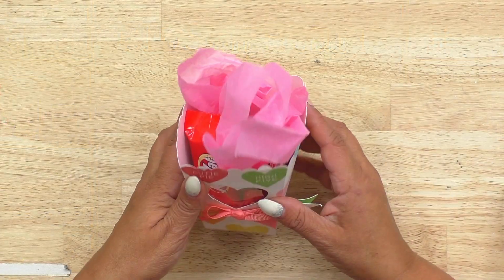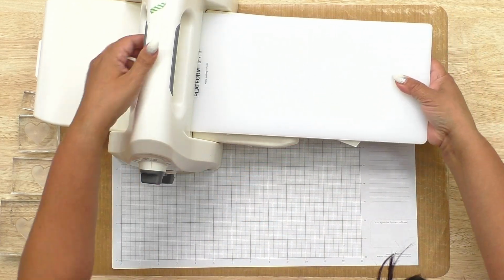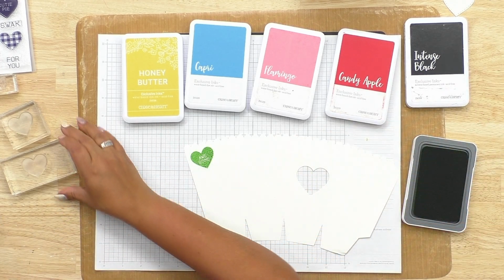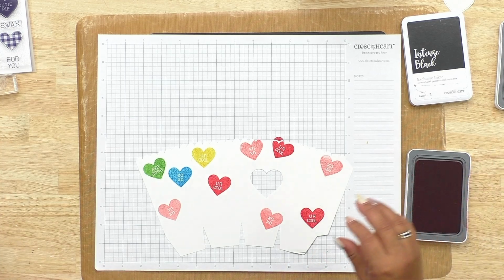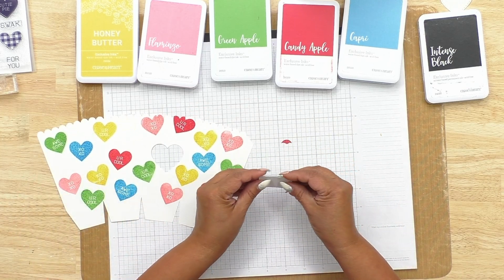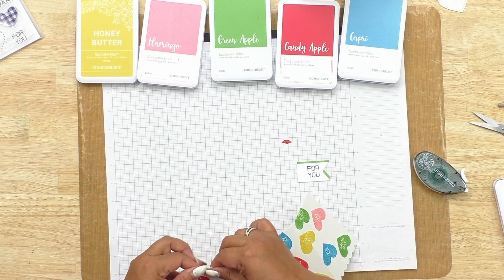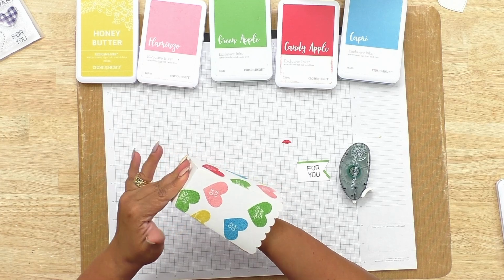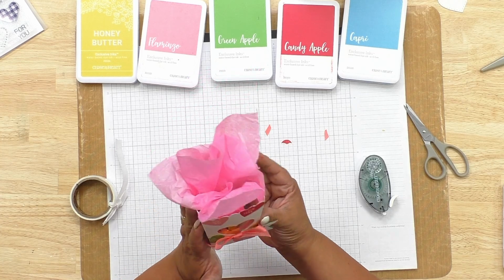Easy Handmade Valentine's Day Treat Box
Add a little sweetness to your Valentine's Day with this easy-to-make treat box! This adorable project is perfect to do with your little ones and to show your loved ones how much you care. Watch now and get inspired to create your own unique treat box for Valentine's Day.

This makes sure that new videos show up in your feed.